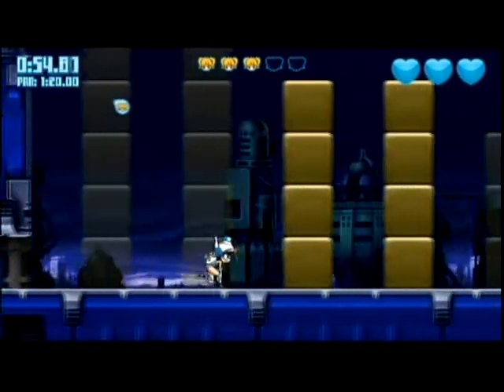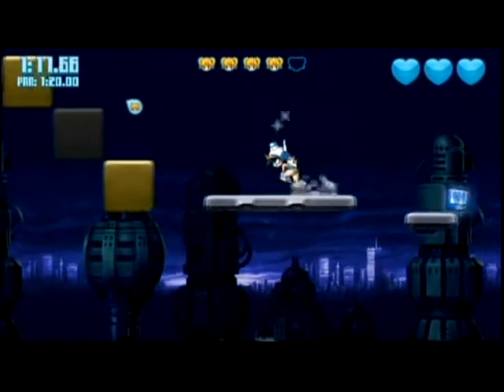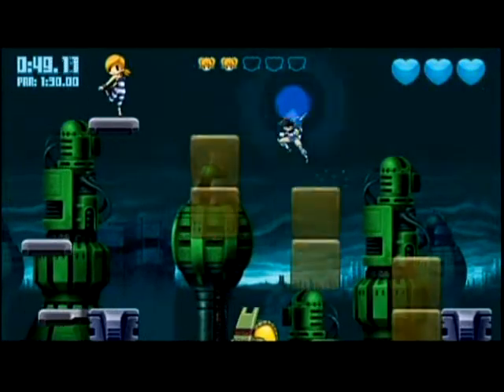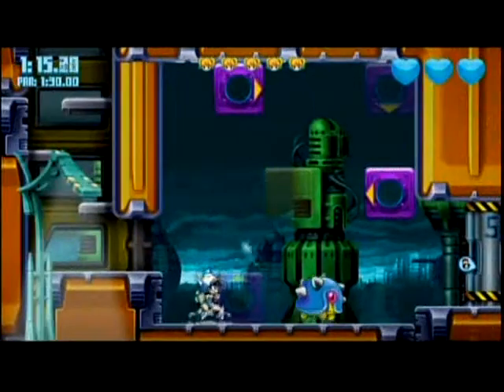Mighty Switch Force! Hyper Drive Edition Walkthrough Part 1 You Love Speedrunning, Right?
Today I bring you a game from the fine folks over at WayForward Technologies and completely ruin it with my scatterbrained commentary.  Great.

Mighty Switch Force! was originally released in late December of 2011 on the 3DS eShop.  It's the third game of the "Mighty" series with the other two games being DSiWare titles.  A Wii U version was announced a few months later and was made available on the Wii U's launch day.  This included and HD update to the game (which you sadly can't see in this LP because I have technology from the depths of fucking 6th century BC), and harder remixes of each level made available once you beat all the normal levels.

This LP's goal is to beat the par times of each and every level.  This will mean that there will be a considerable gap between each video simply because this game gets frustratingly difficult.  This was the major reason why I decided not to do live commentary for this.  I may make this look easy, but the attempts I edit out will probably add up to at least twice, if not three times the total length of the LP once it's finished.